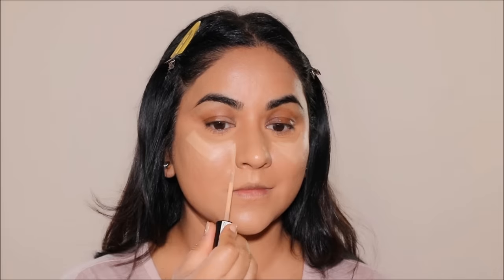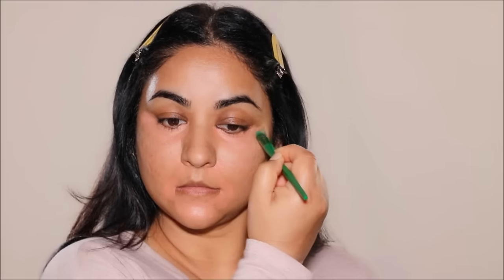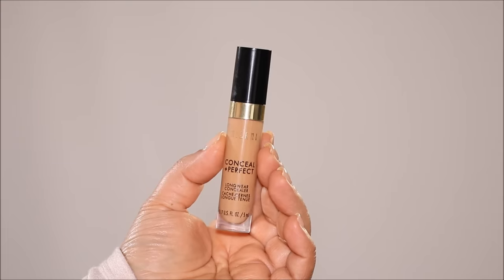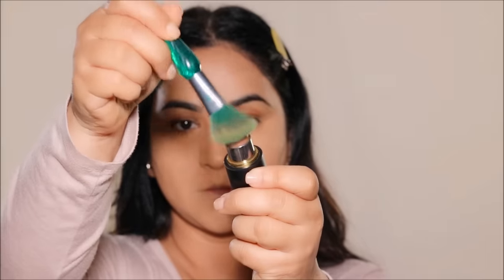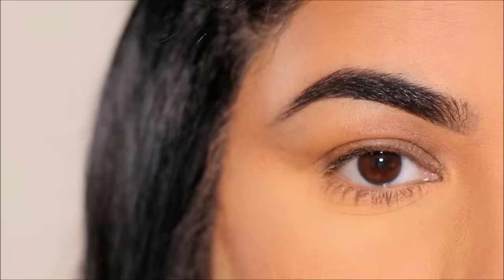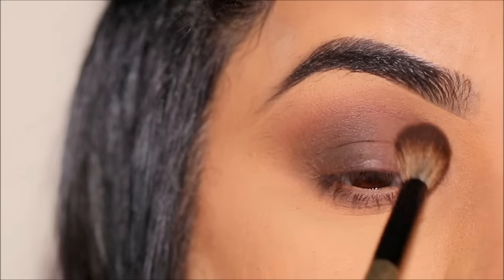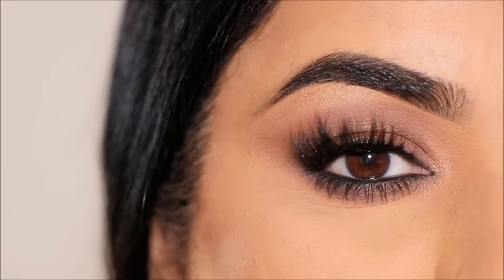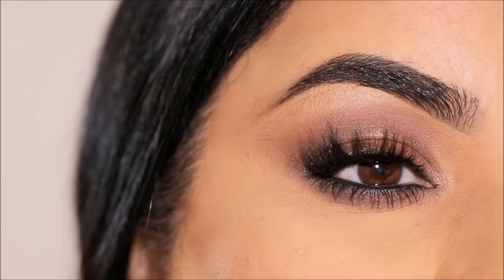How to: Full Coverage Glam Makeup that's NOT Cakey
Want flawless, full coverage glam without the dreaded cakey look? In this makeup tutorial, I share the secrets to achieving a flawless base that lasts all day without feeling heavy or looking overly layered. From prepping your skin to selecting the right products and mastering application techniques, I've got you covered! Whether you're a makeup beginner or a seasoned pro, this step-by-step guide will help you achieve a stunning, natural-looking finish every time. Say goodbye to cakey makeup nightmares and hello to radiant, flawless beauty! 💄✨

❤️Products used in this tutorial (in order):
Tatcha The Serum Stick
Anastasia Beverly Hills Brow Wiz (soft brown)
LH Cosmetics Reload Palette
ColourPop Let's Do It Pressed Powder Shadow
Make Up For Ever Aqua Resist Color Eyeliner Pencil
Stila Stay All Day Eyeliner
Smashbox Super Fan Fanned-Out Mascara
NYX Dewy Setting Spray

♡ ♡ Smitha Deepak ♡ ♡